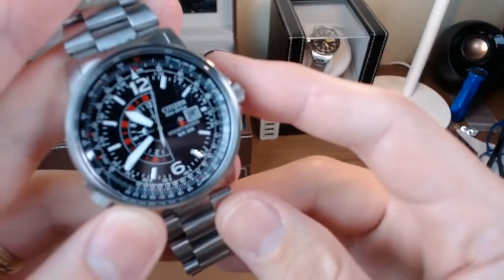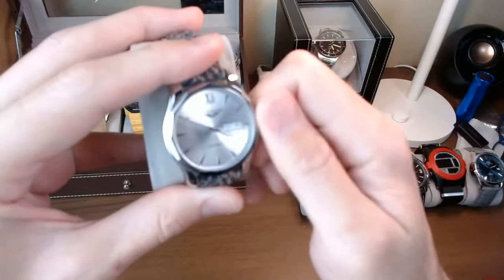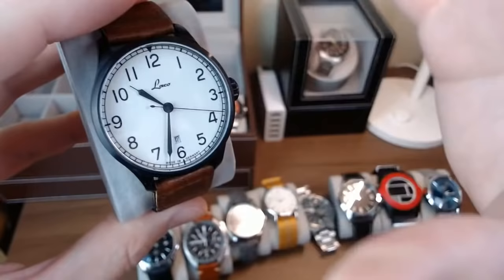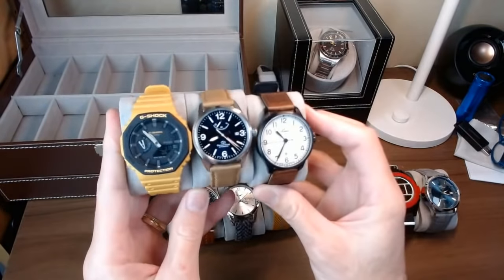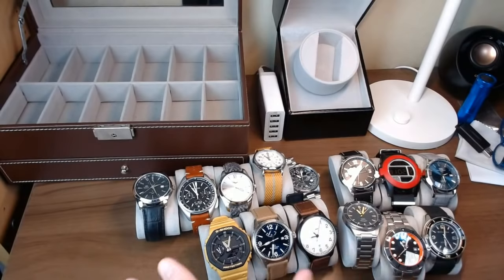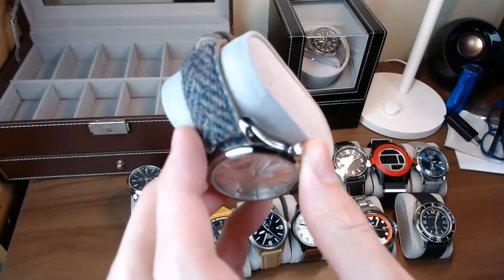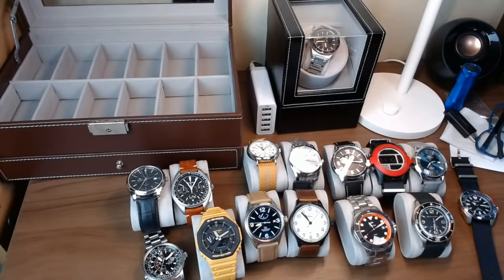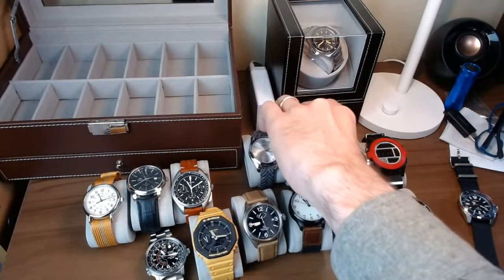State of the Collection - 20K Subs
Citizen Nighthawk:

Blue Angels Edition

Nixon Baja
Timex Weekender
Bulova Lunar Pilot
Orient Polaris

Laco Casablanca

After hitting 20k subs, it's time for another state of the collection. This time I'll be going over the price I paid for each watch and how I funded them to try to get a grasp on whether or not my money could have been better spent saving up to get a luxury watch.